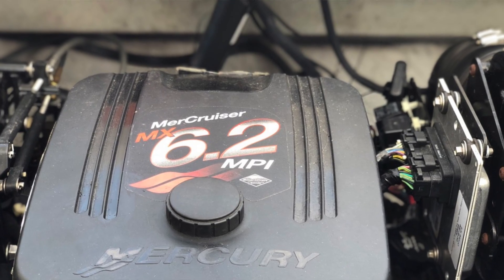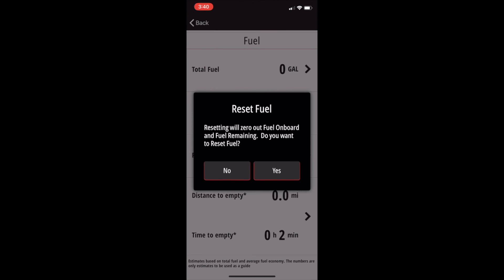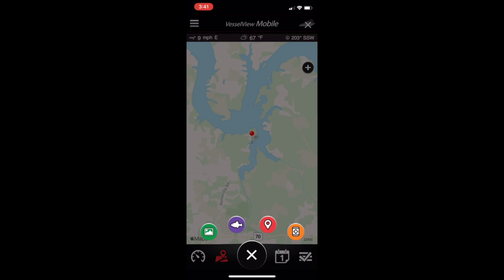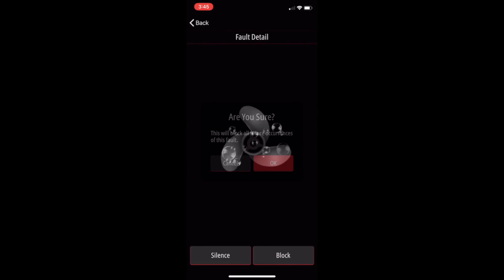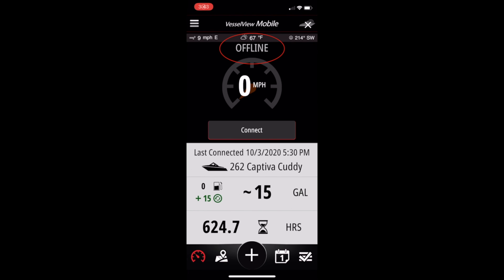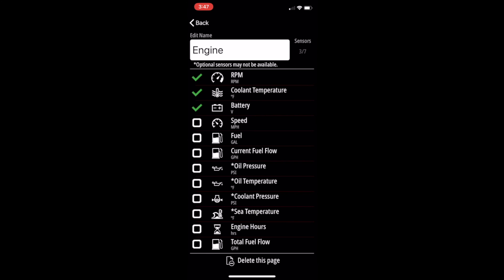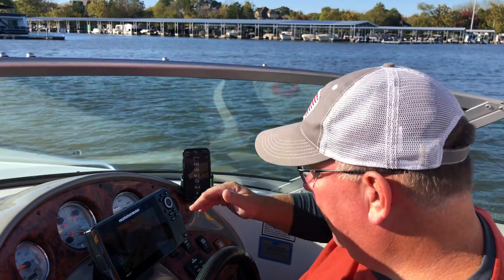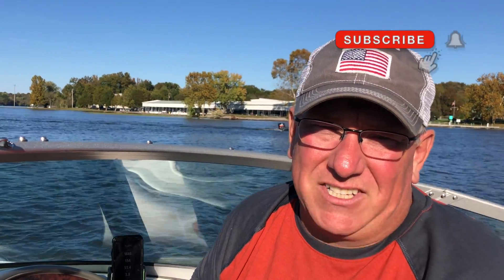VesselView Mobile App (by Mercruiser) Demo and Tutorial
Vessel view mobile dongle

Termination plug

VesselView Mobile wirelessly connects your engine to your mobile device, giving you unique insights and details into your Mercury engine.

If you're a boater this is a MUST have for you. Don't relay on old analog gauges to see how your boat is running. Mercury Marine's Smartcraft system is the perfect tool to really see how your boat is running.

The VesselView Mobile App uses a bluetooth dongle that connects into your wiring harness, simple plug and play, and reads your data right from the ECU (EMU) or sensors within your boat. You can see everything from engine temp, fuel burned, lake temps and more right on your smart phone. Made for iOS and Android.

Keep track of your maintenance right on the app and upload your info to your favorite dealer or mechanic. Don't rely on alarms or gauges to tell you something is happening, see what's going on in real time and be ahead of the curve.

DIGITAL GAUGES ON YOUR PHONE OR TABLET - Keep track of your fuel usage, engine temperature, battery charge, RPM - or any other data points you want to see.

PLUG-N-PLAY SETUP - Install in just a few minutes on any Mercury SmartCraft-capable engine: outboards and sterndrives, 2004 and newer, 40hp and up.

CONNECTS WITH UP TO FOUR ENGINES - VesselView Mobile displays key data for up to four engines on your iOS or Android smartphone or tablet.

KNOW WHAT'S GOING ON - Accurately monitor true engine running hours and know ahead of time when an engine is due for a regular maintenance interval.

GO BOLDLY - Enjoy more time on the water with the peace of mind that VesselView Mobile is monitoring the engine using Bluetooth Low Energy technology.